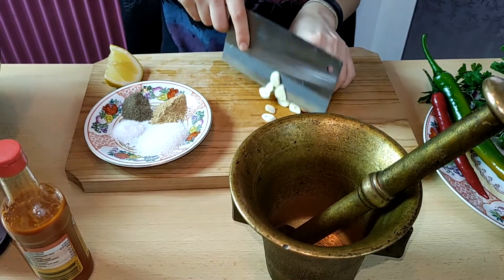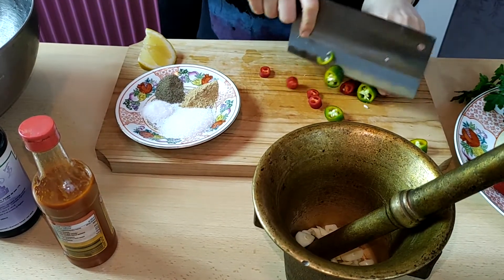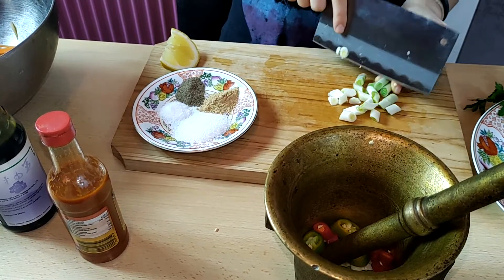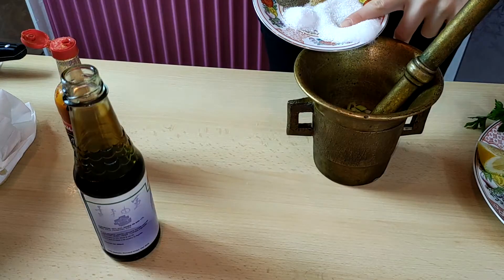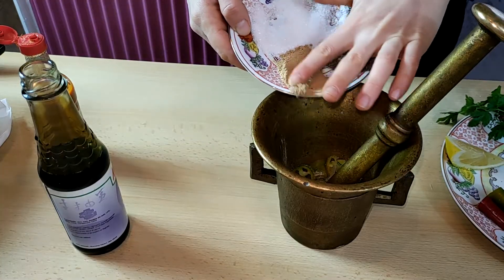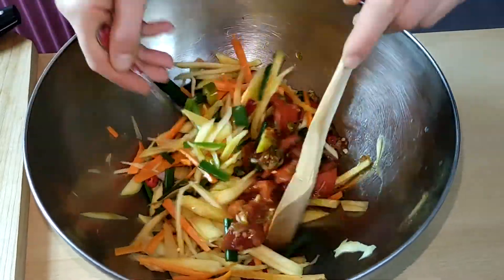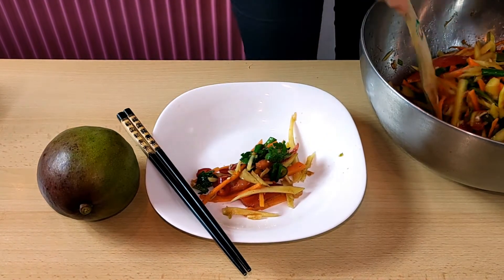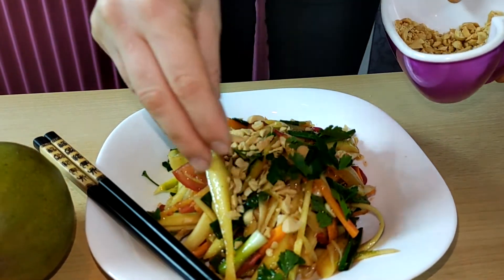Thai Mango Salad - Sweet and Spicy - Som Tam Mamuang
For this delicious Thai Style Salad you will need :
1 green mango
2 tomatoes
1 carrot
spring onions
4 garlic cloves
cilantro / parsley
2 chilly's
For sauce :
2 tbsp soy sauce
2 tsp chilly sauce / piri piri
2 tbsp lemon juice
1 tsp sugar / 1 tsp ginger powder (you can use raw ginger )
1/2 tsp salt & 1/2 tsp pepper
 To garnish the salad :
cilantro
peanut's